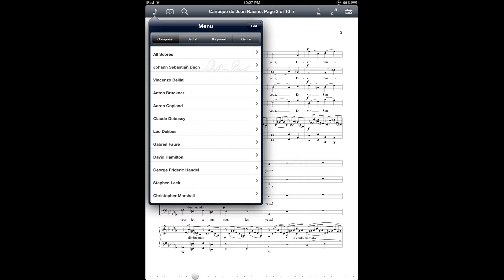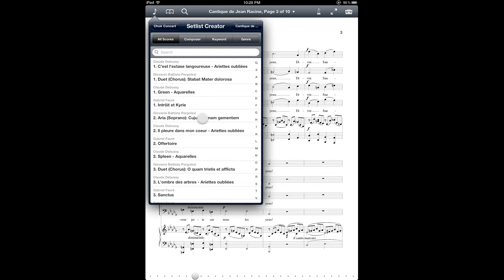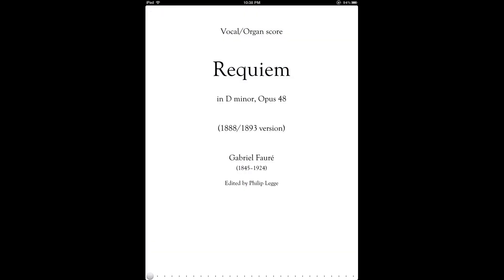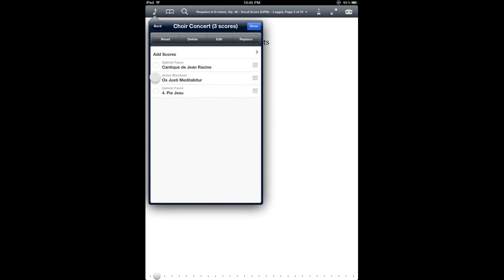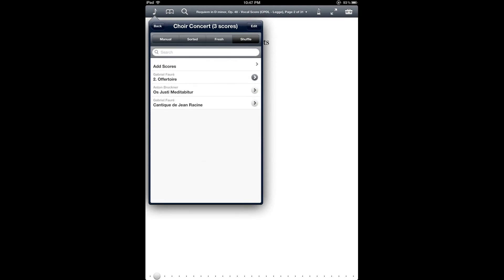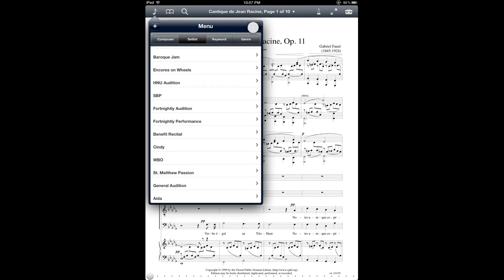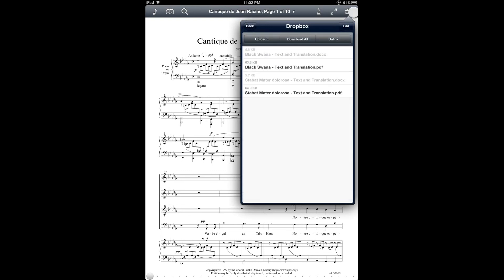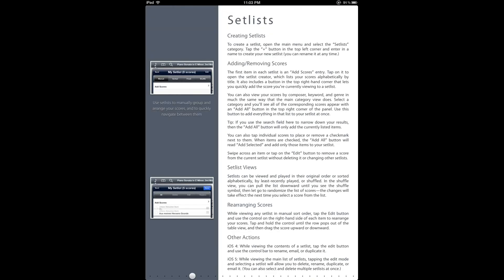forScore Tutorial: Setlist Basics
How to create and use setlists in forScore.